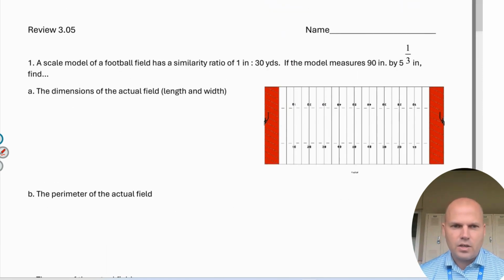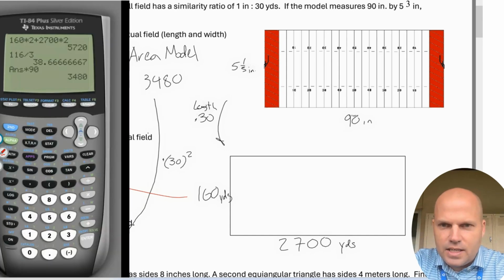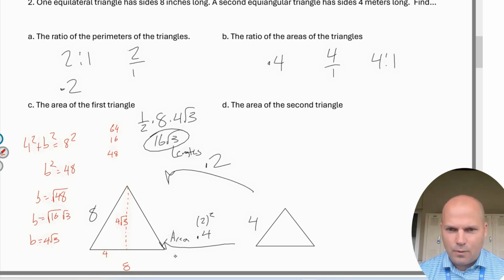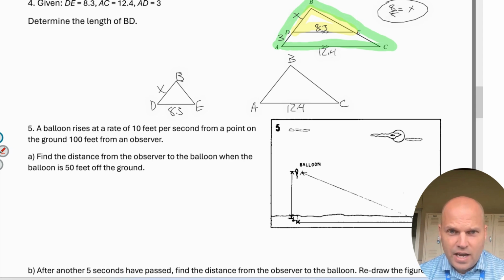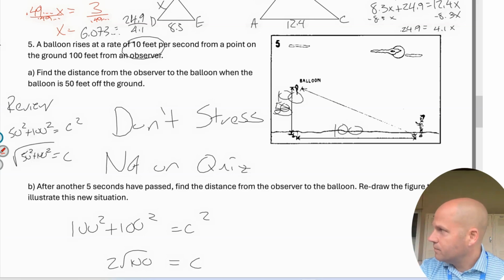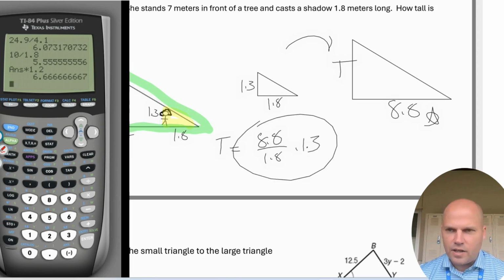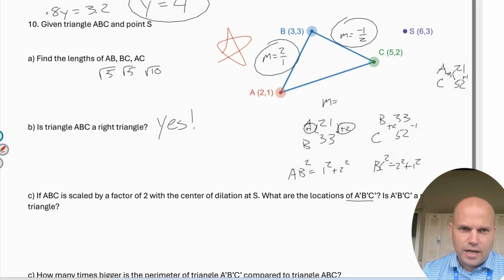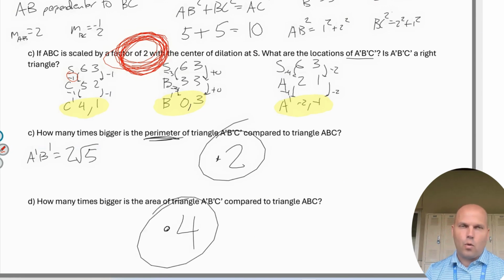Geometry Unit 3 Review